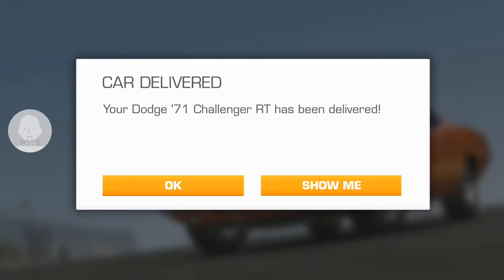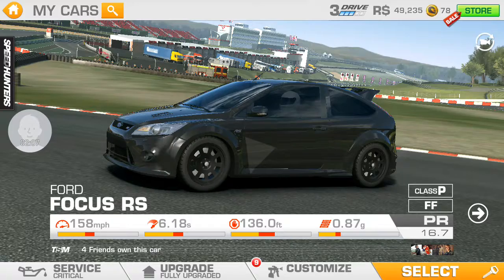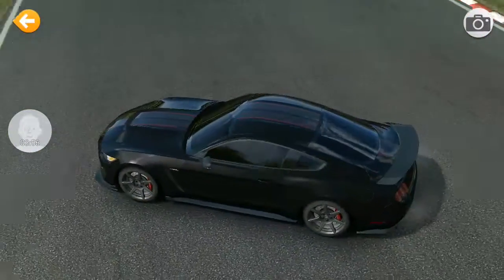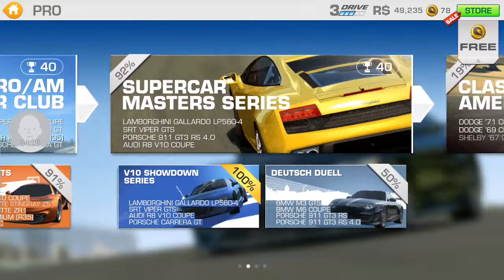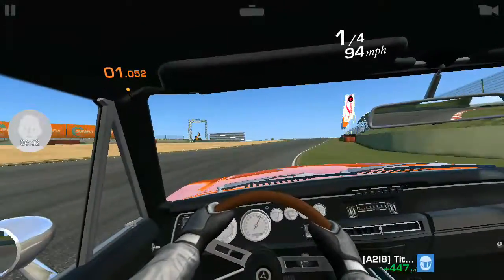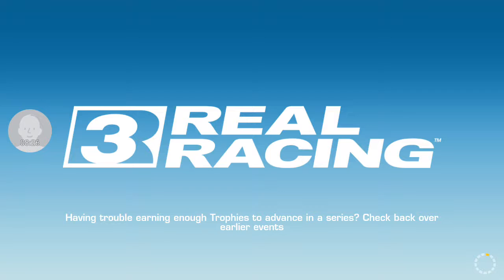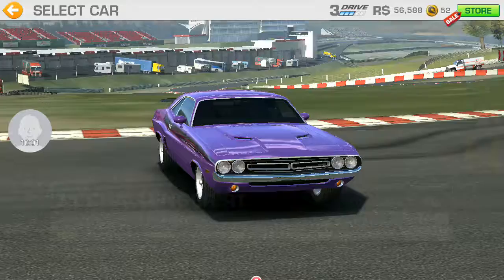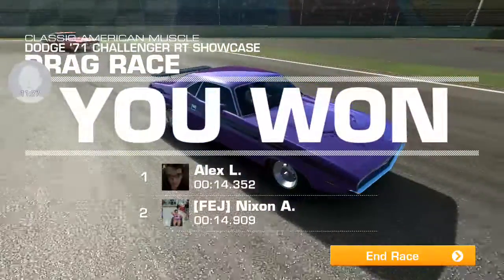71 Challenger, delivered and raced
I get a 1971 Challenger delivered and play with it on the drag strip.